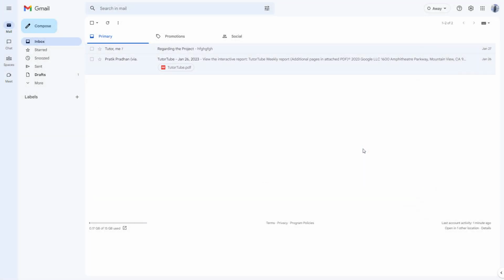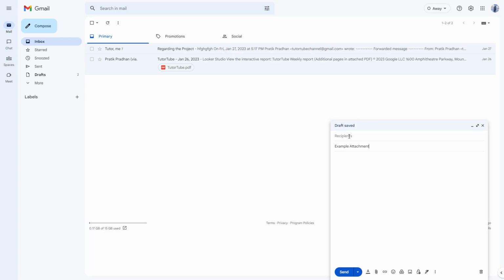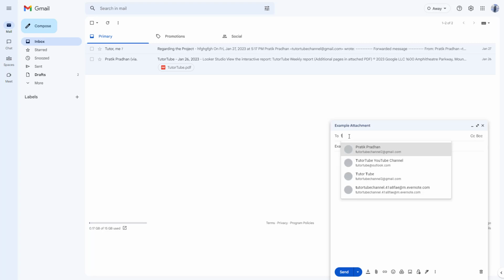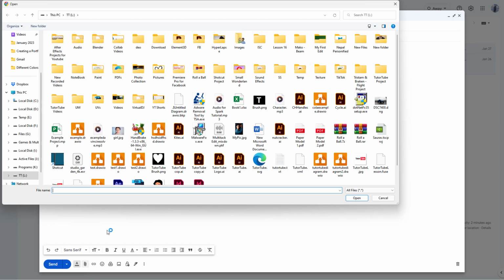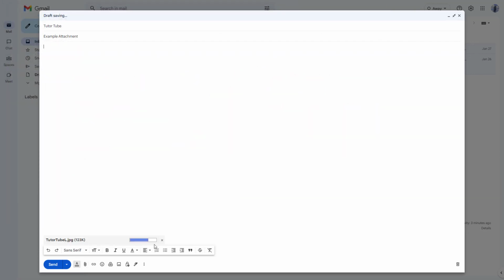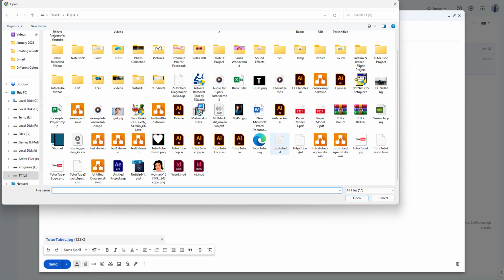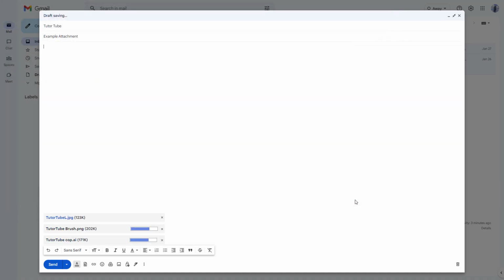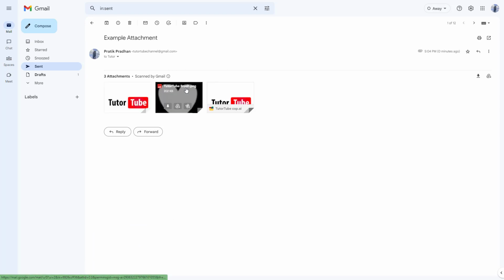Gmail Tutorial - Lesson 14 - Attaching Files from your Computer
In this tutorial, we will be discussing about Attaching Files from your Computer in Gmail